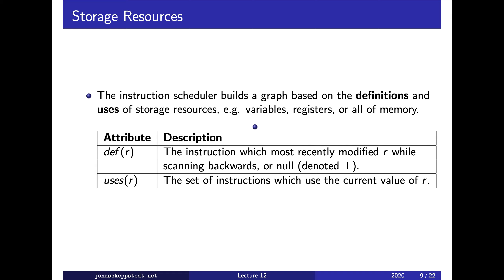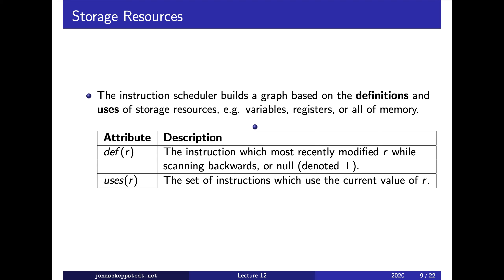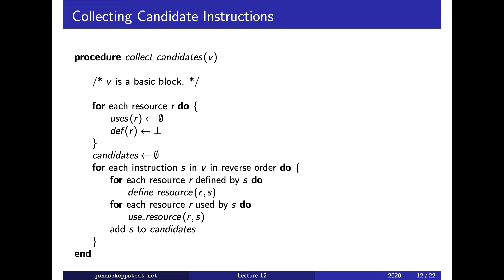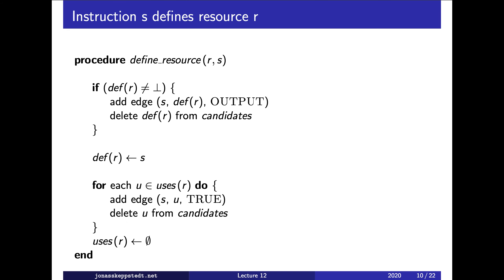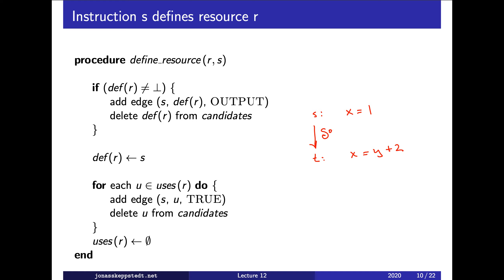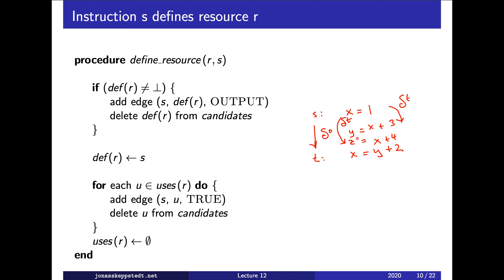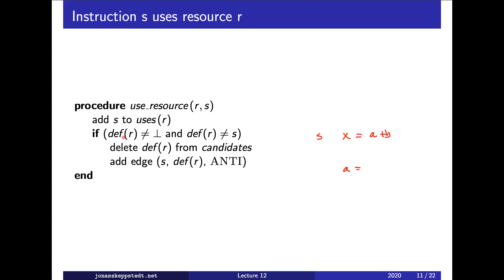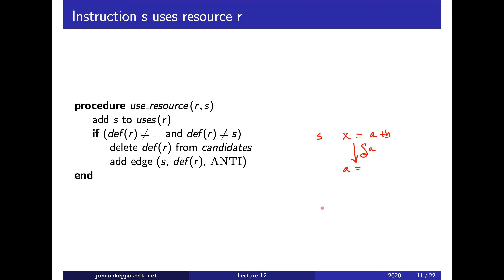F12 / 4: Candidate instructions (level 3)